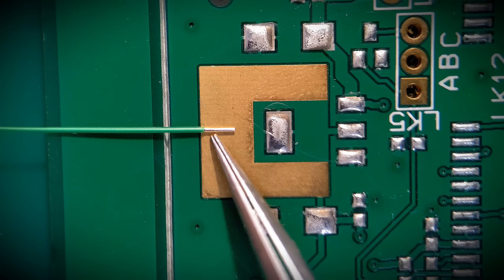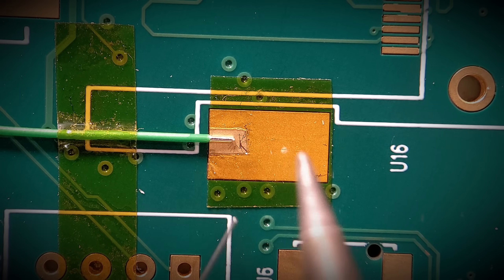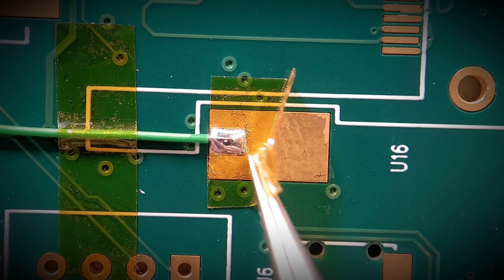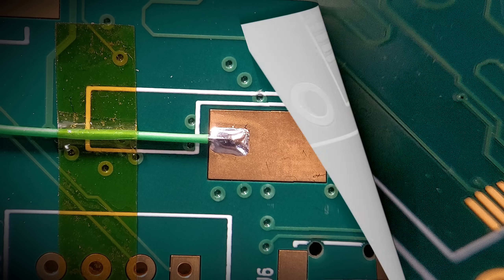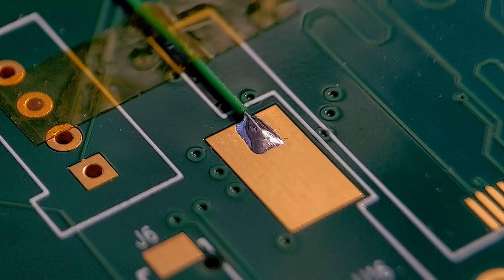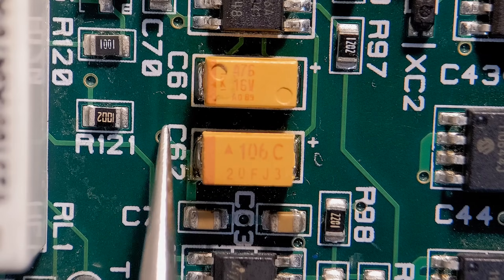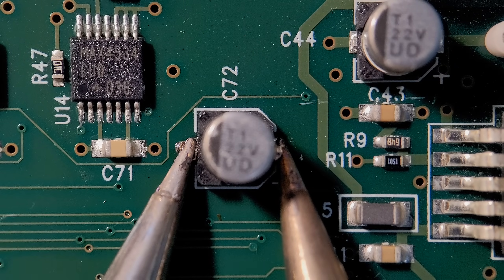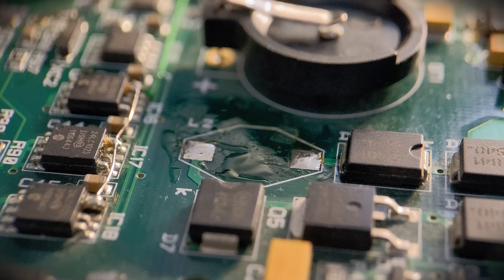Soldering Tips + Tricks : A Magical Selection / Soldering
Soldering Tips + Tricks ( a magical selection ) is a collection of some of my favourite ways to help with your soldering experience , both skills wise and financially.
From controlling solder flow right through to improving your solder braid see some of my unique and go to methods that can hopefully help you with your soldering projects in the future .
If you enjoy this soldering video please consider leaving a like and so as to not miss out on any future releases on the Mr Solderfix YouTube channel please hit that subscribe button and the notification bell .
Thank you for your support , good luck .
                            Mr Solderfix

Music source